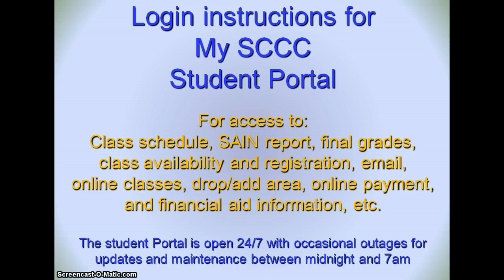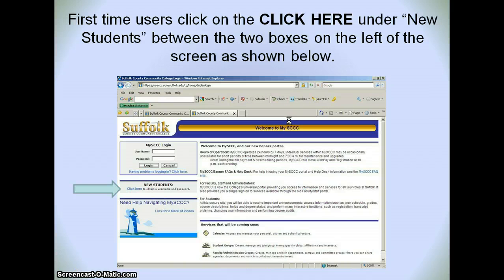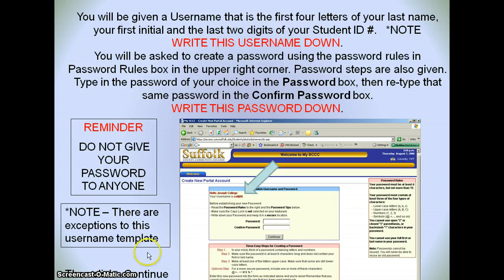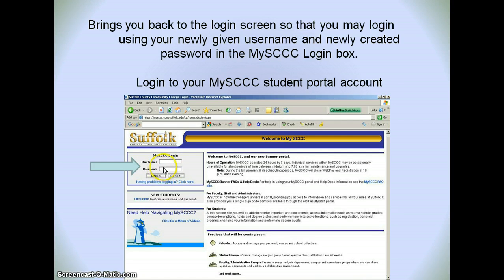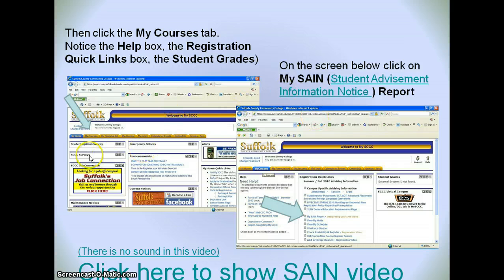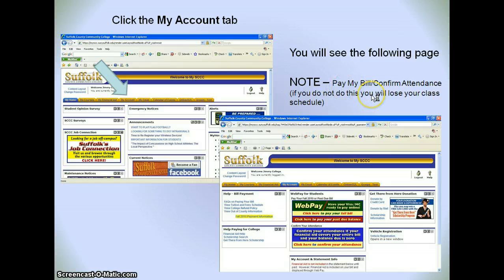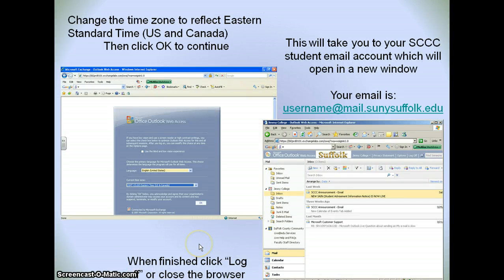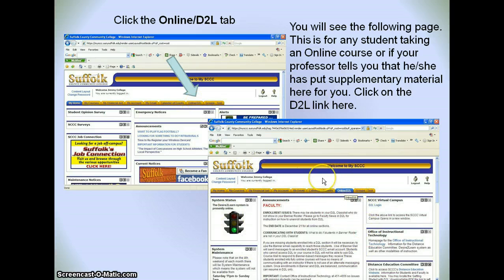My SCCC student portal login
This video will assist Suffolk County Community College students with logging into their My SCCC student portal